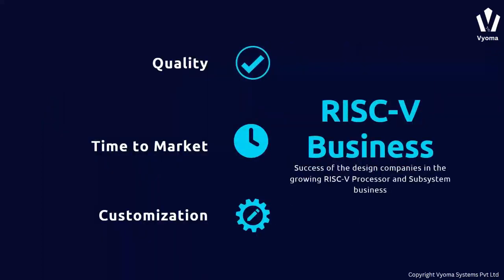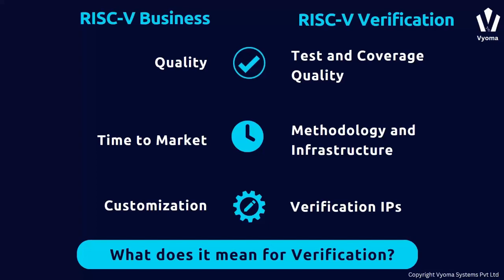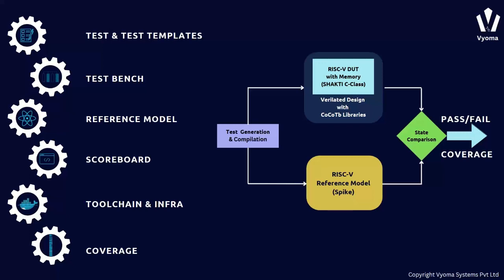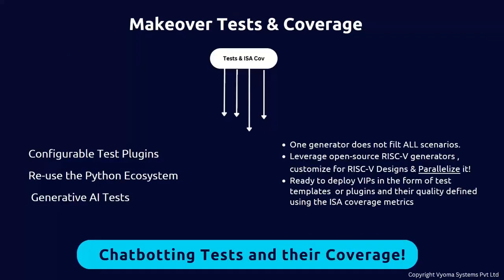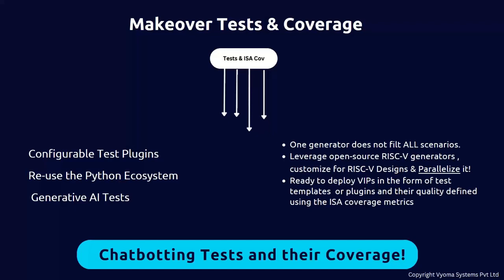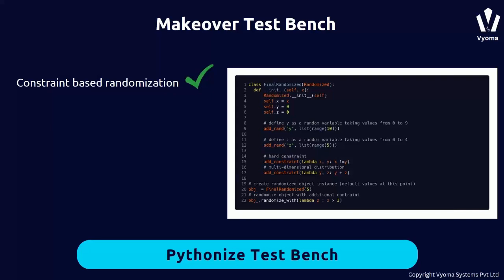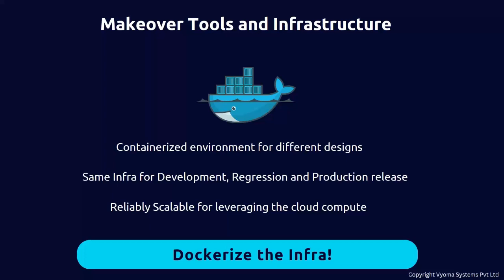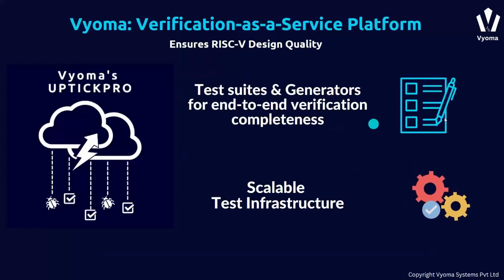Verification Makeover with RISC-V Processor Designs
In order to meet the quality of the growing RISC-V business in domains ranging from low power to high performance compute, high quality rapid verification flow is the need of the hour. It is imperative we replicate the open standard of the ISA to its important ecosystem enabler like the verification infrastructure and methodology. The RISC-V era inspires the verification community to step up and do a makeover interms of adapting software infrastructure best practises and propose a new open verification standard for processor verification
Lavanya J is the founder and the CEO of Vyoma Systems deliverying Verification-As-A-Service platform for the next generation processor verification demands. After her MS from Department of Computer Science,IIT Madras, she has a 12+ years of experience working with various processor and system verification teams in both industry (IBM, ARM,Rambus) and academia (SHAKTI RISC-V Ecosystem, IIT Madras.